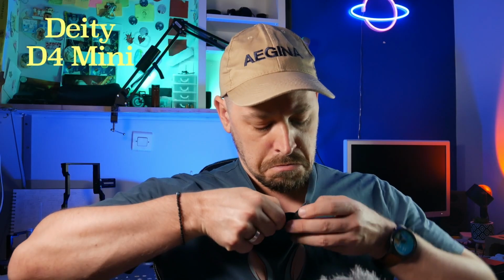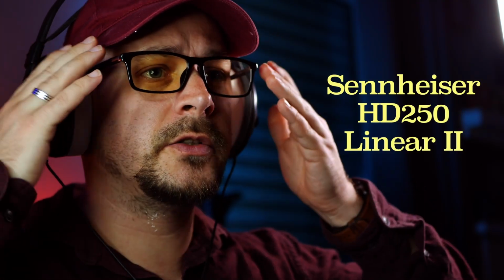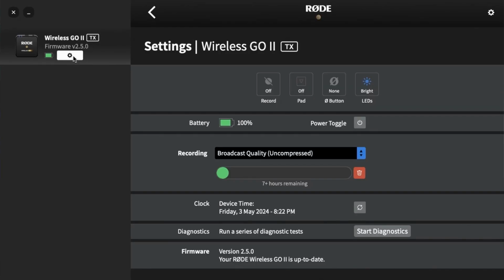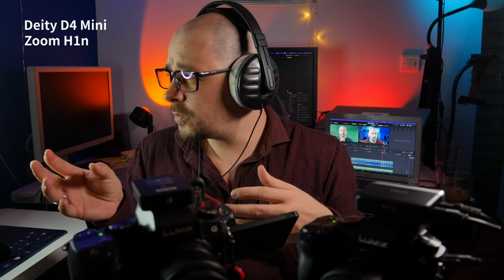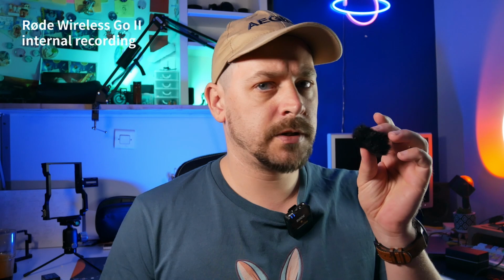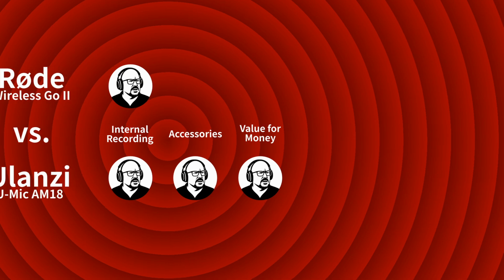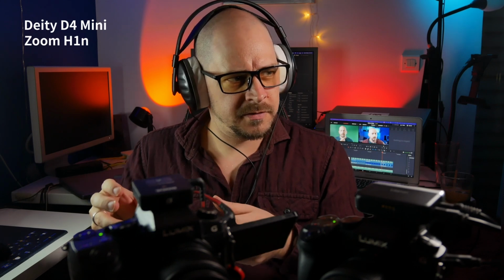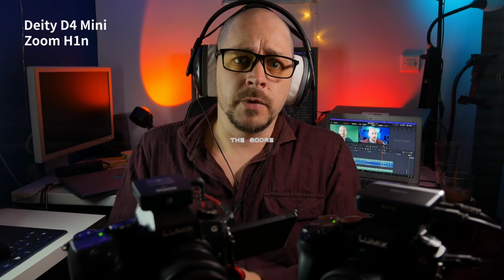Rode Wireless Go II vs Ulanzi U-Mic AM18 - Which is the best for you?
Welcome to the wonderful world of wireless video mics! Up until recently we at the Pixel Peep Show had 2 sets: The famous Røde Wireless Go II and Ulan's first wireless mic set the U-Mic AM-18. It's a David vs Goliath, the world famous champion versus the underdog. We ended up selling one of these. But which one?

In this video podcast, Pascal tests the Røde Wireless Mic II while Tristan puts the Ulanzi U-Mic through it's paces. Redney is the impartial judge, deciding the winner in 6 categories and 3 scenarios.

0:00 Intro
2:00 How Wireless Video Microphones Work
4:00 Internal Recording
5:13 Redney Awards
5:33 Value for Money
7:50 Redney Awards
8:02 Receivers
9:20 Redney Awards
9:46 Build Quality
9:57 Redney Awards
10:04 Sound Quality
12:40 Redney Awards & Conclusion